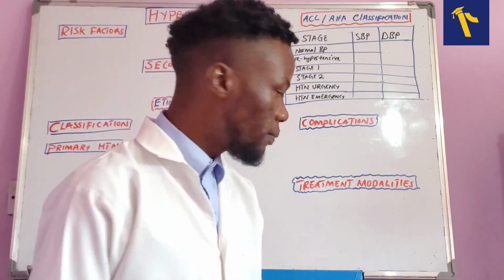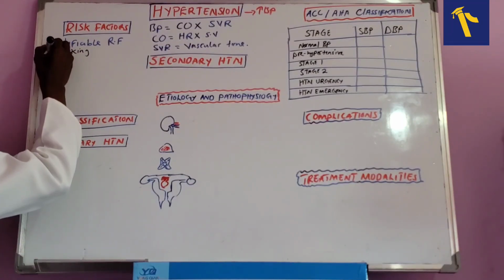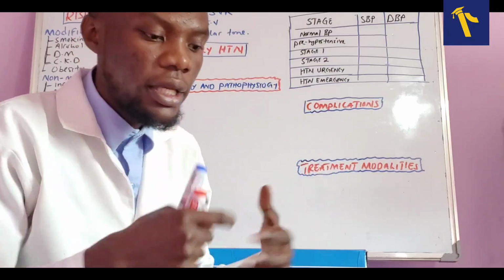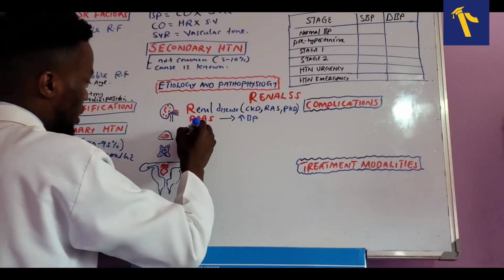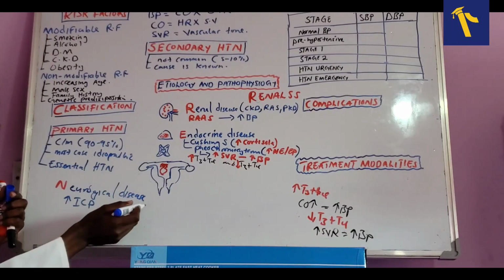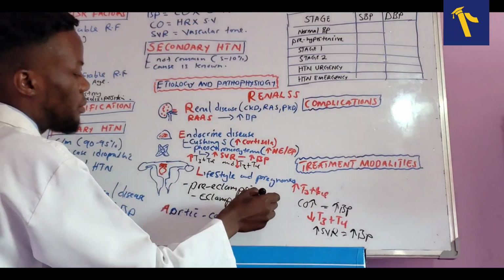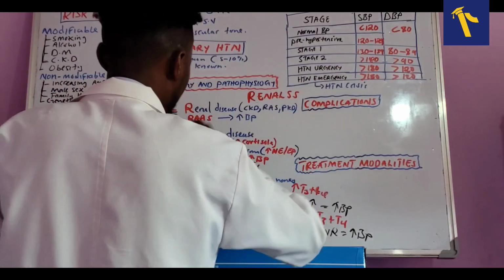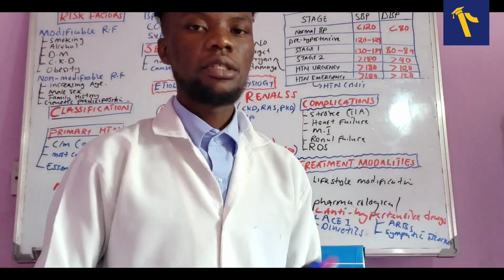HYPERTENSION|| RISK FACTORS | CLASSIFICATION |COMPLICATIONS | TREATMENT